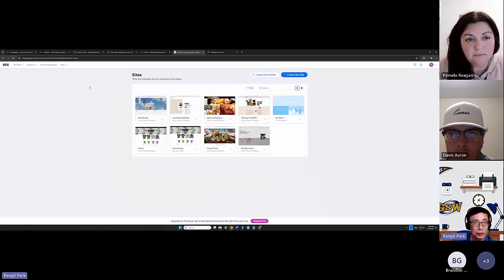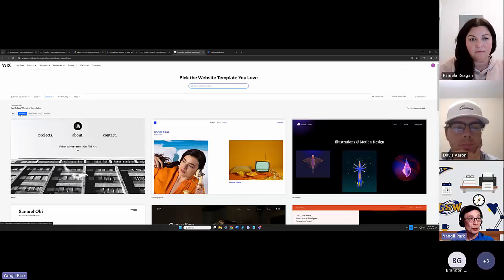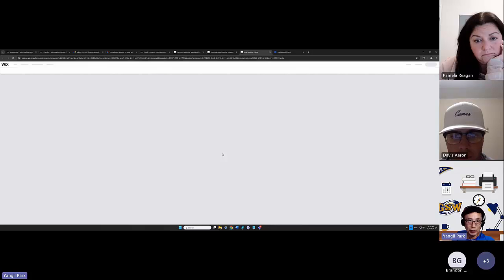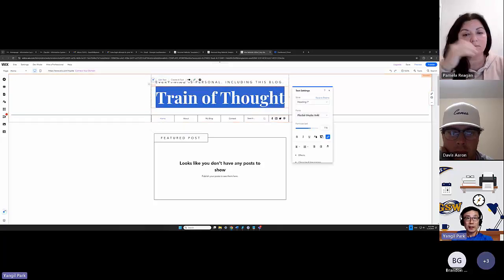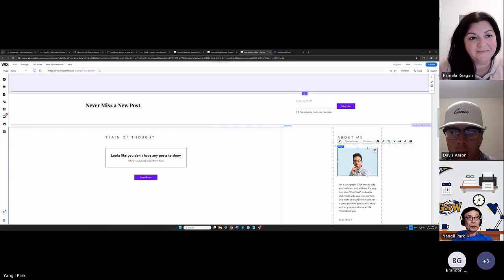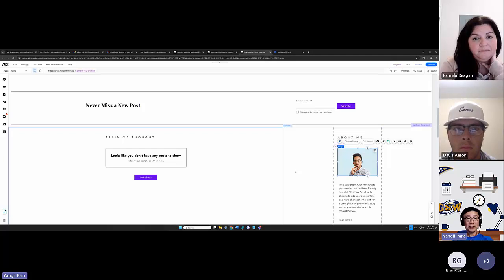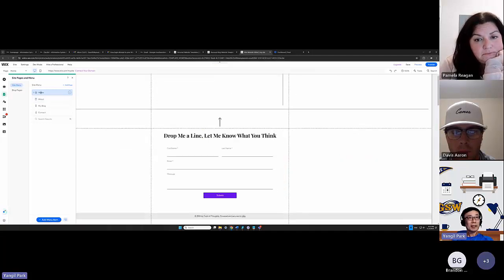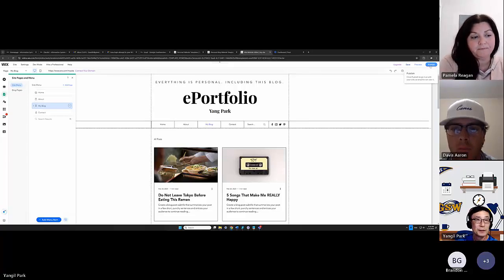Video Conference Meeting Recording 11/04/2024 MGNT3700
Information Systems